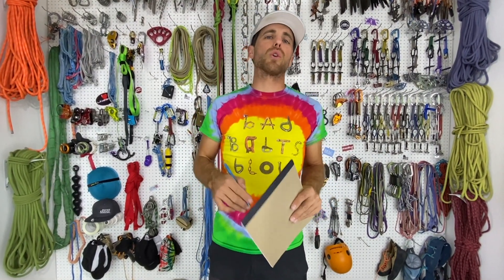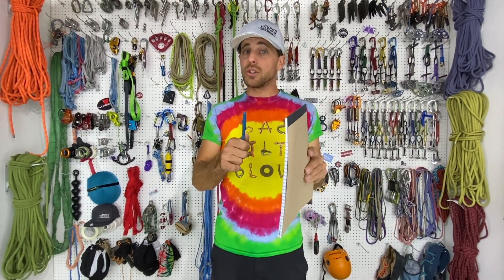BoltBuster - Glue in holes not cleaned. Wave bolts in AC100 glue tension tests.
We installed wave bolts with AC100 glue in holes that were not cleaned at all.  The climbing bolt disengaged out of glue at 30.8kn and 22.88kn and 26.50kn.  For reference, our other tests show these bolts get around 40kn in shear (regardless of glue) and around 40kn in tension if epoxy is used.  with Bobby Hutton and edited by Nick McPherson